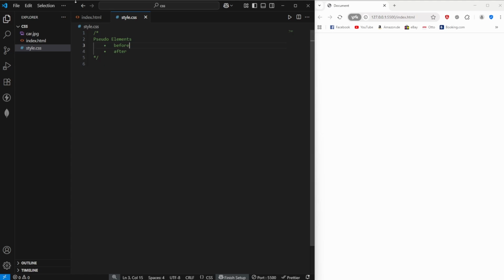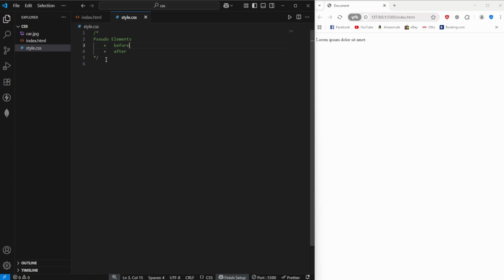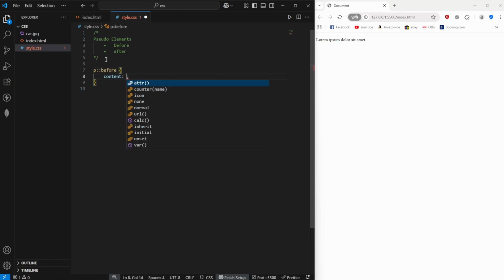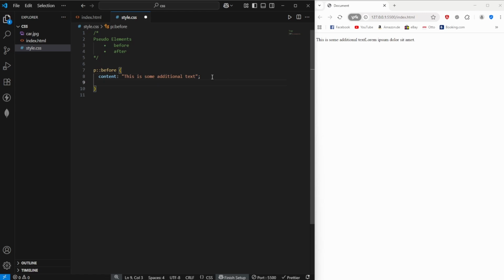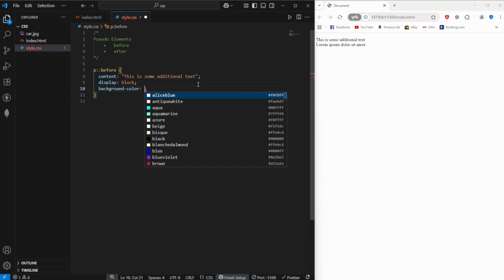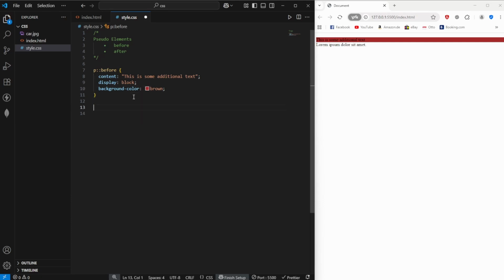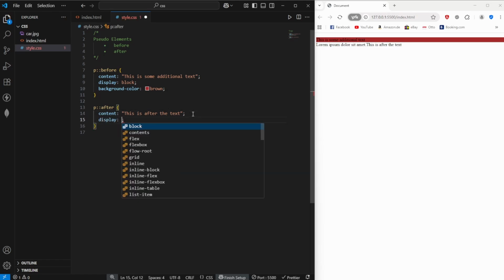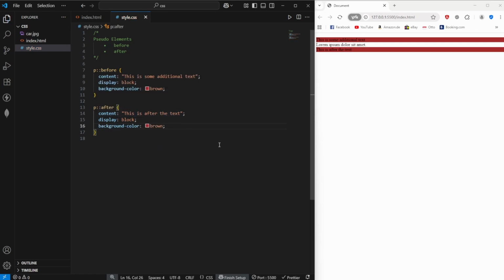Pseudo Elements in CSS Explained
Discover how CSS pseudo-elements like ::before and ::after let you insert and style content without changing the HTML. They are perfect for adding icons, decorations, or extra design details with clean, efficient code.